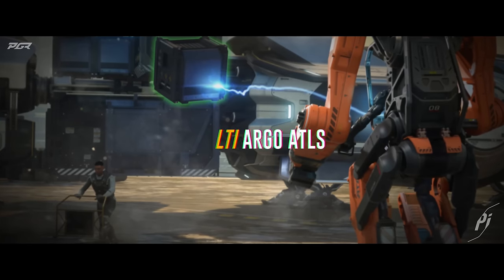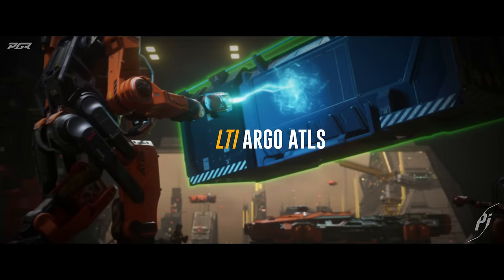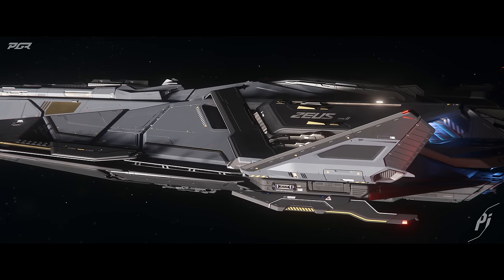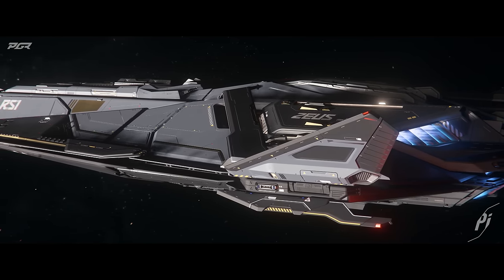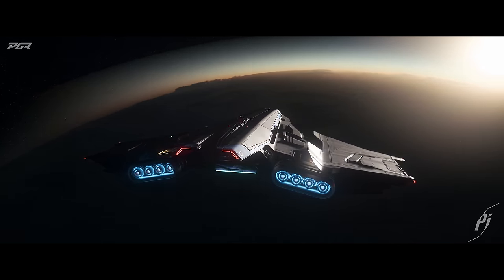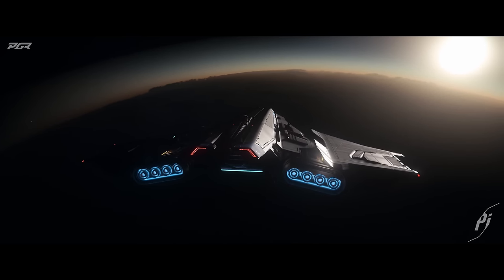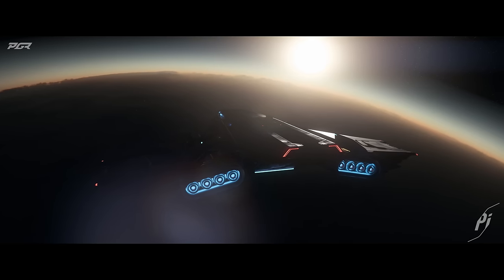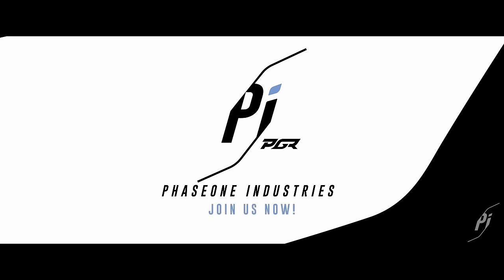RSI Polaris & StarLancer In Tonight's 3.24.3 PTU Build! - Star Citizen